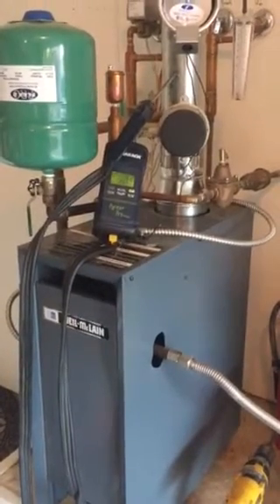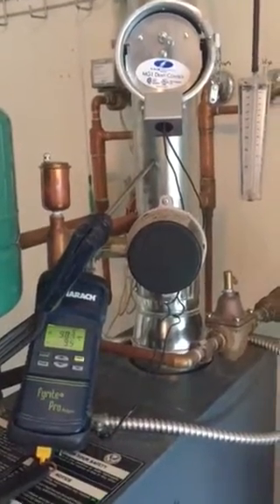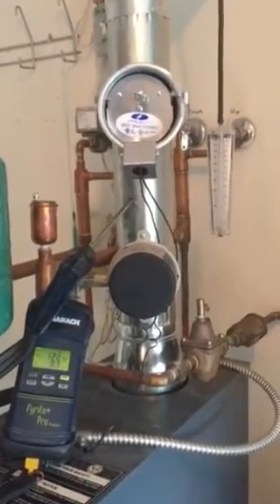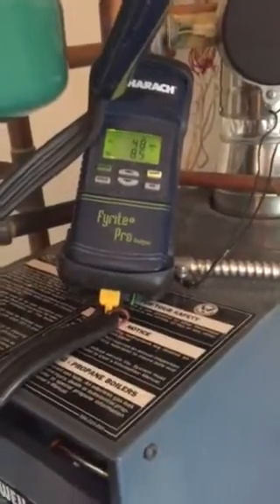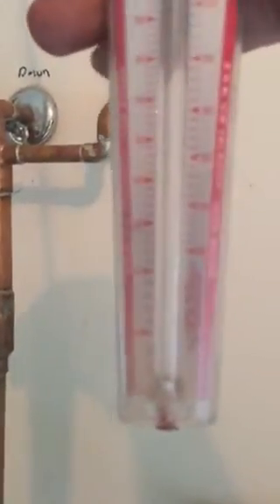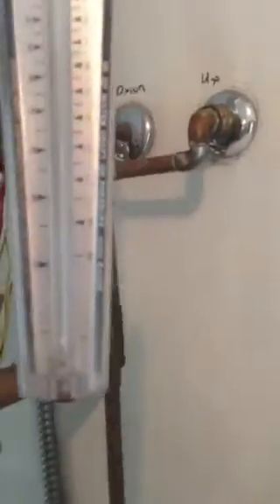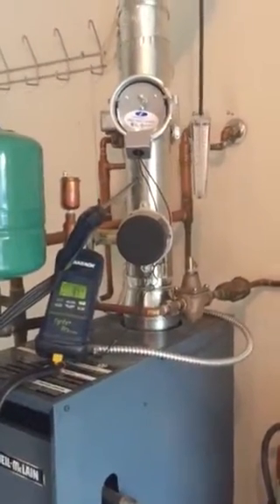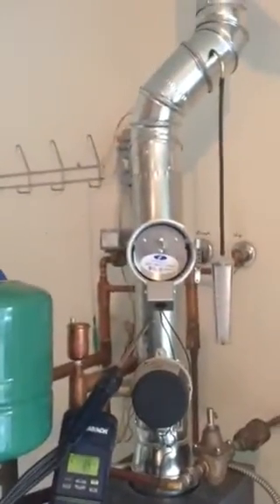Barometric Damper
This is an example of the use of a Barometric Damper in place of a draft hood to correct a failing and dangerous boiler venting situation.